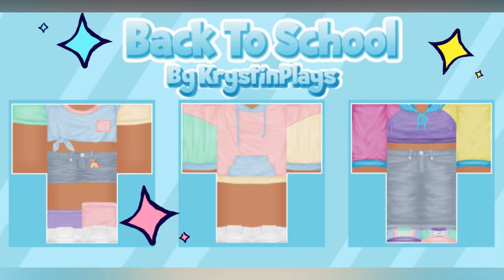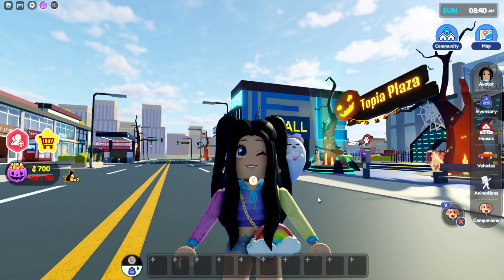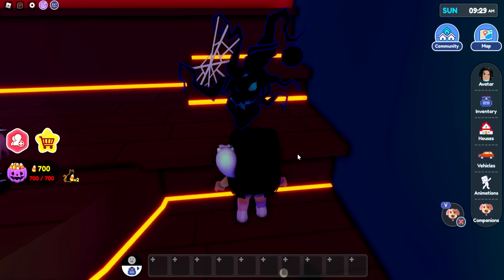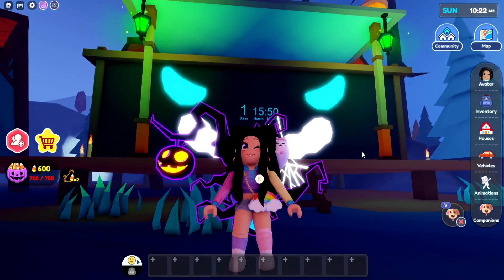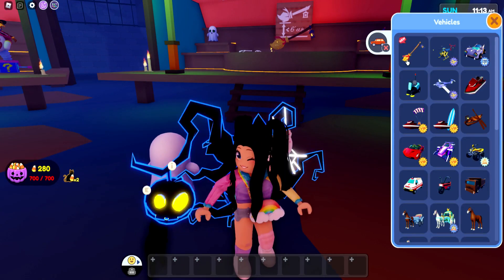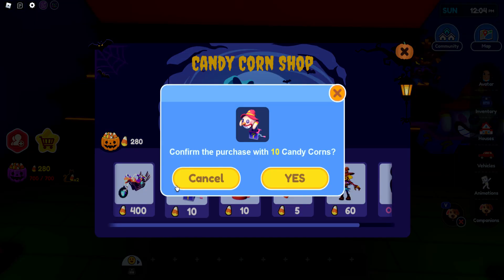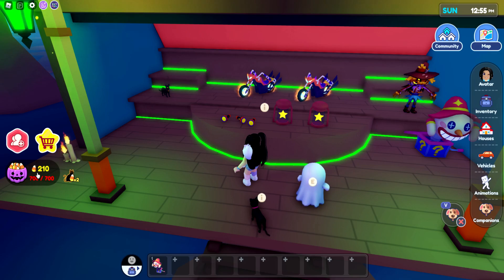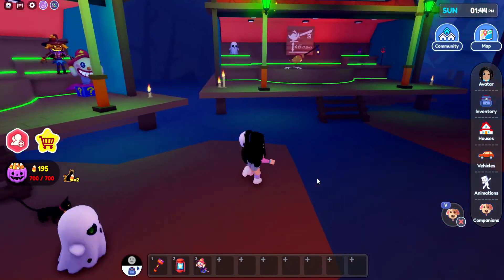BUYING *ALL NEW ITEMS* Candy Corn STORE in LIVETOPIA Roleplay (roblox)